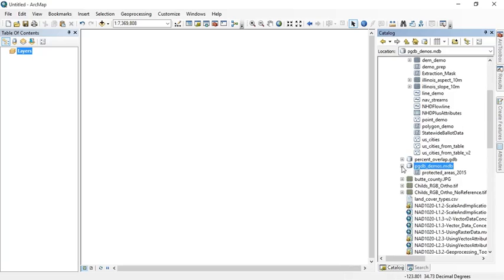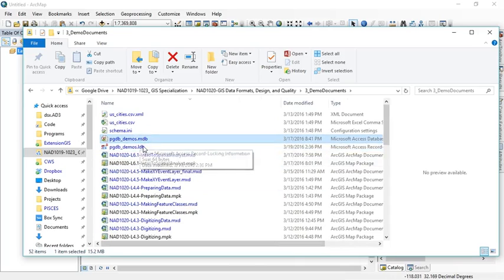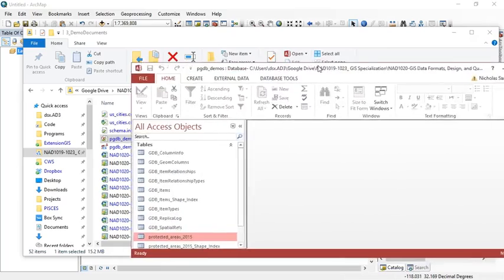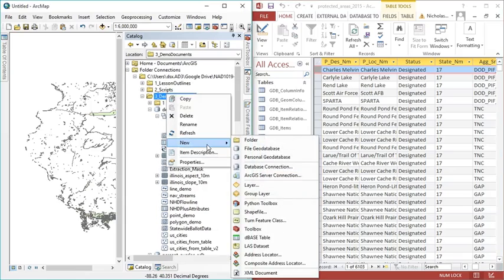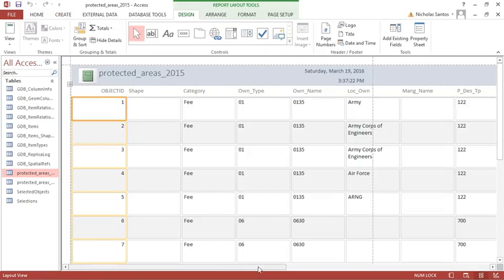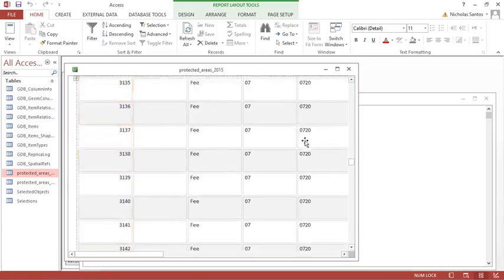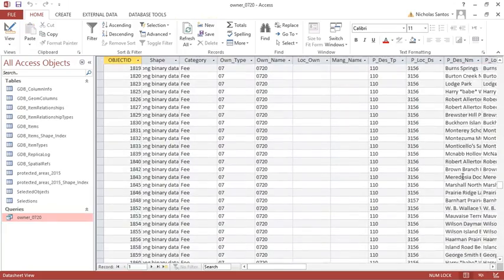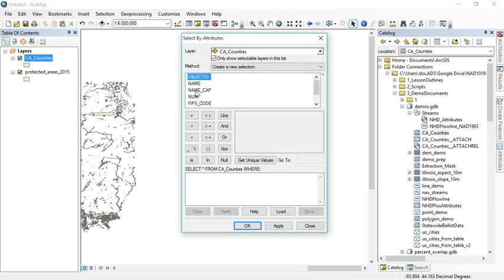31 Personal Geodatabases University of California, Davis Coursera